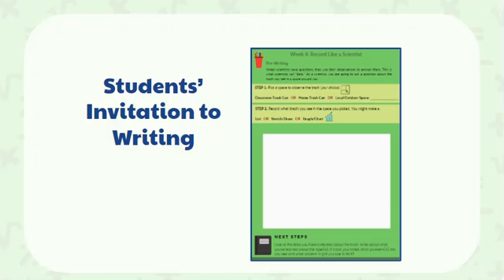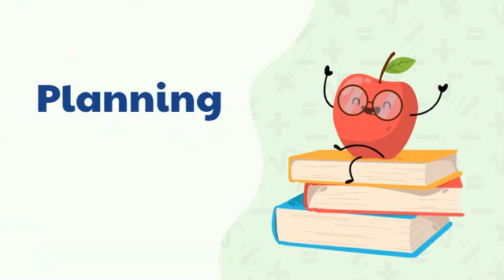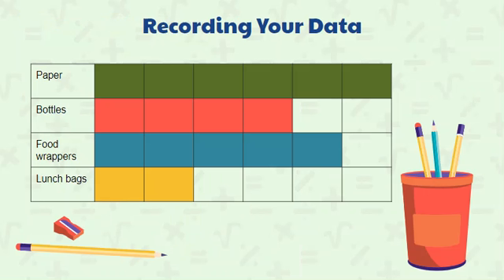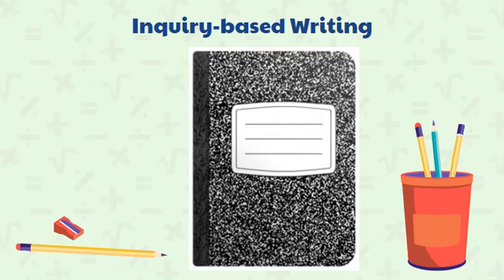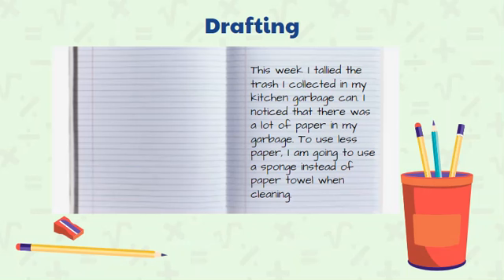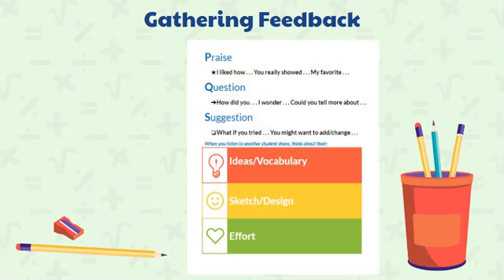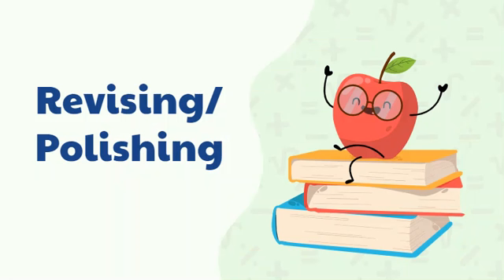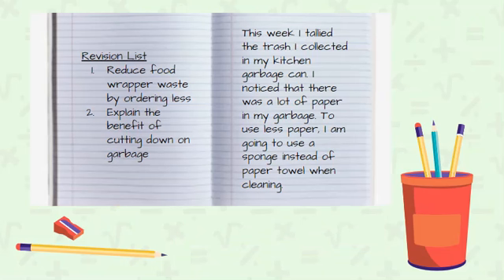Writing Instruction Week 4